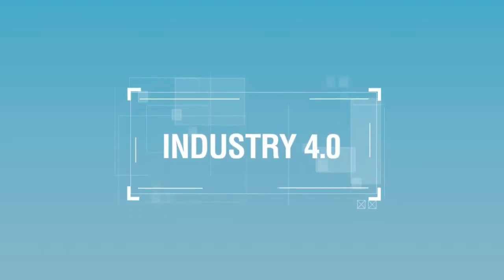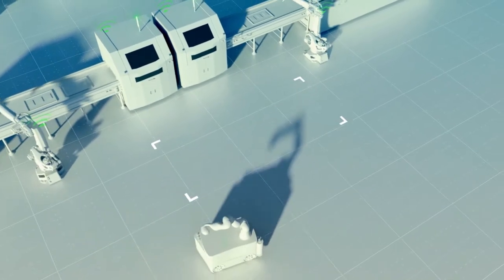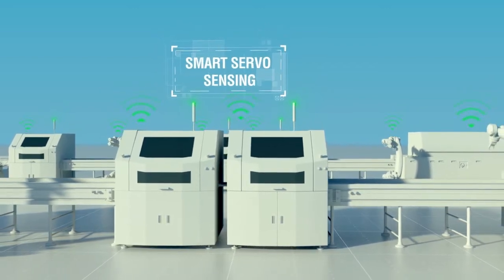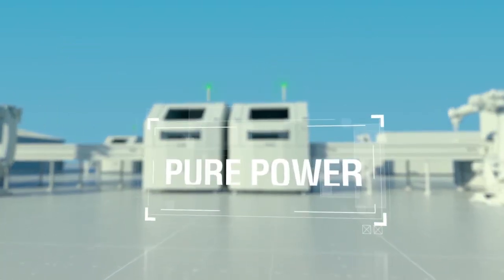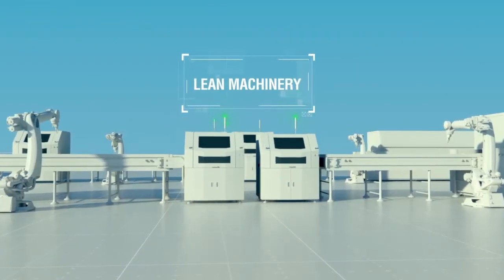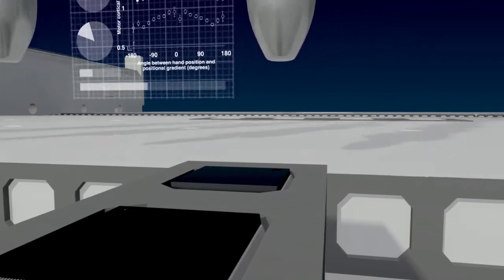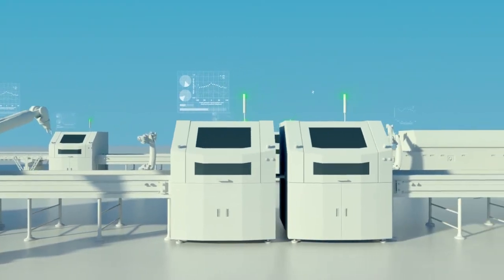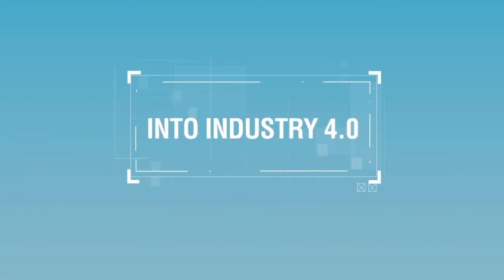Smart Servo Sensing: the key to transforming machines in the era of Smart Machine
Smart motion control technology is playing a key role in enabling the unprecedented digital transformation in the smart industrial revolution. Mounted at the heart of machines, intelligent, compact and decentralized servo drives act as advanced telemetry devices that can sense, monitor, and react accordingly. This smart servo technology not only leads to the very results promoted by Smart Industry, but also helps create leaner machinery that is smarter, smaller, lighter, faster, safer, greener, more efficient and also cost effective.